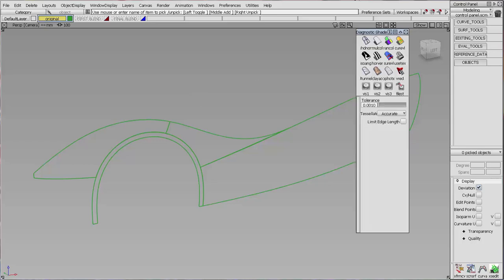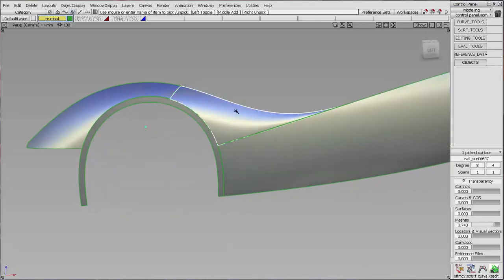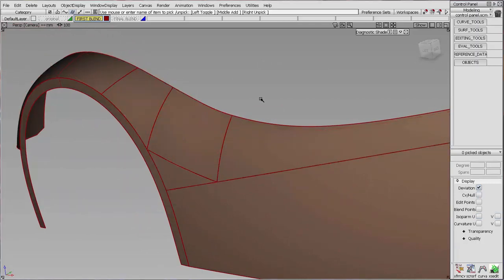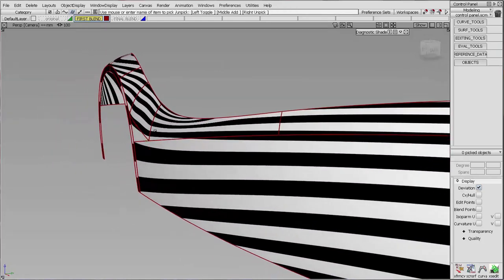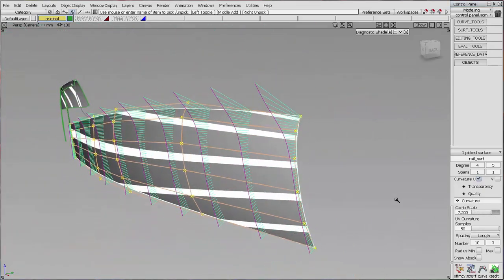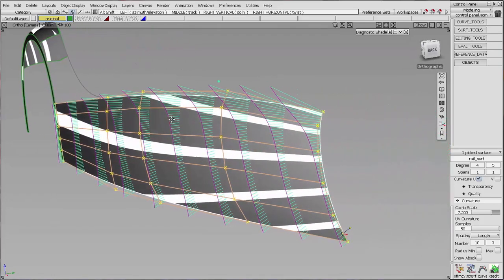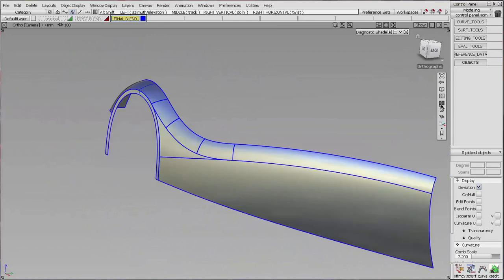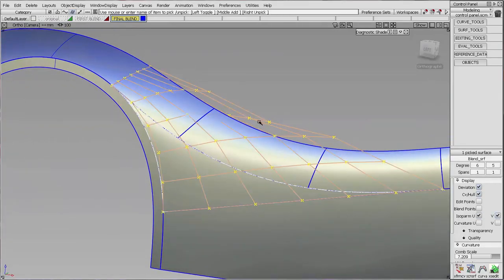Autodesk Alias A4 22a Fixing a Structure CLASS-A MODELING TUTORIALS